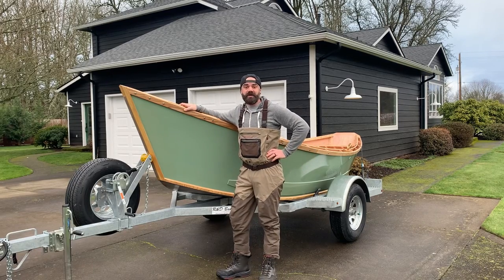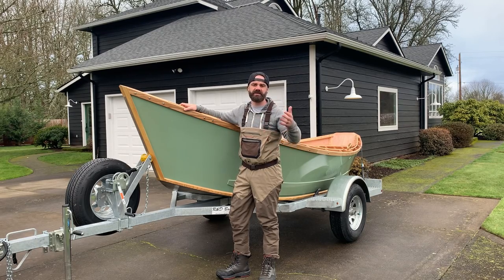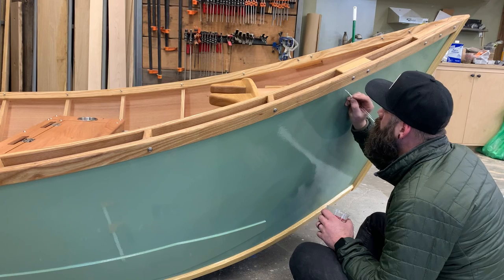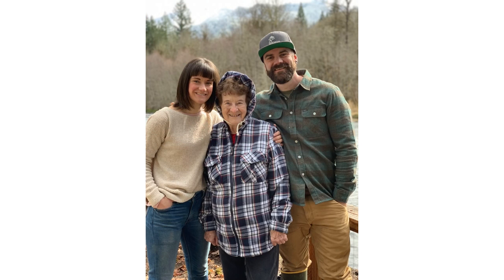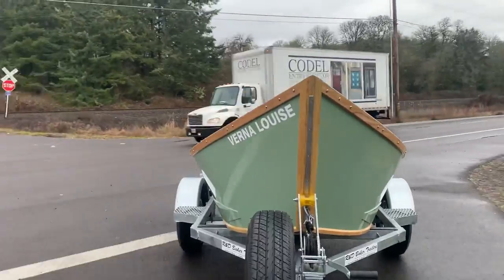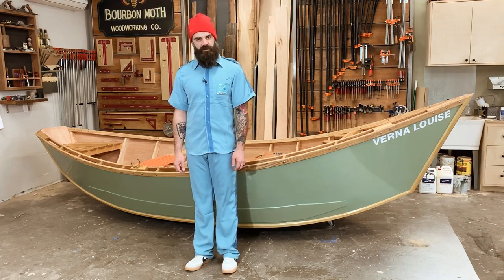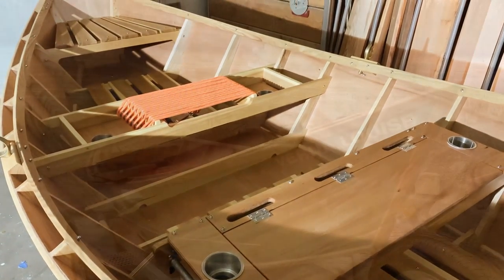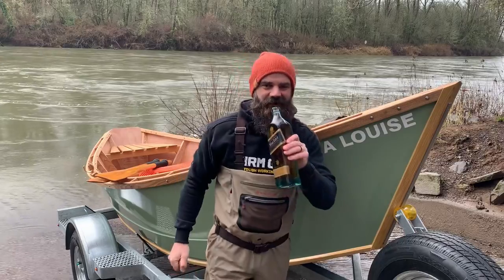I'm Building a Boat || You Can Build This (Part. 5)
Trim Router
Counter Sink Bit
Woodpeckers Ruler
Flush cut Saw
Plug Cutters
Woodpeckers Flip Stops
Set Up Blocks
Tape Measure
Safety Glasses
Drill & Driver
Festool Dust Extractor
Festool Chop Saw
Festool Track Saw
Festool Sander

Grizzly Tools:
Table Saw
Dust Collector
Air Filtration
Band Saw
Drill Press